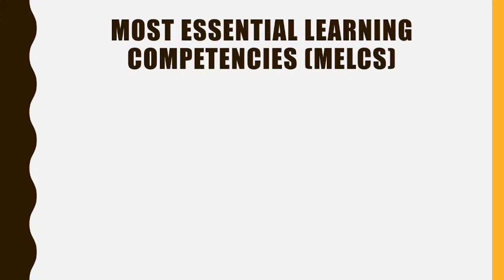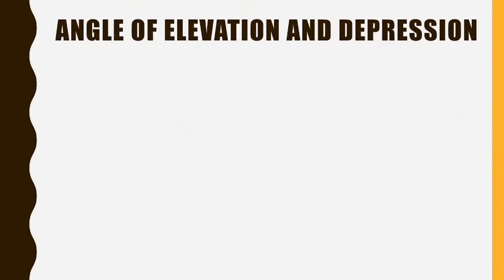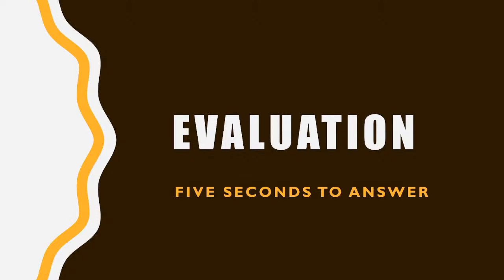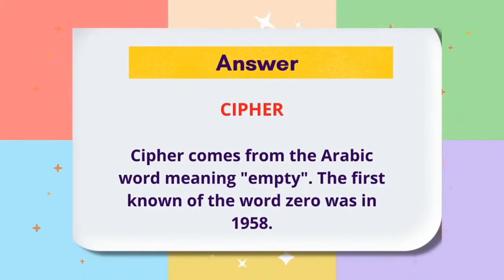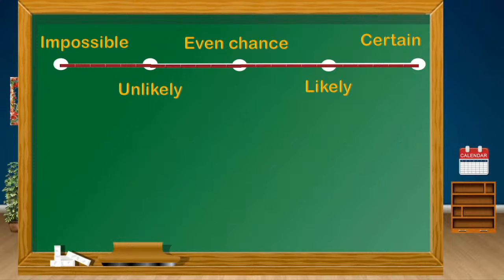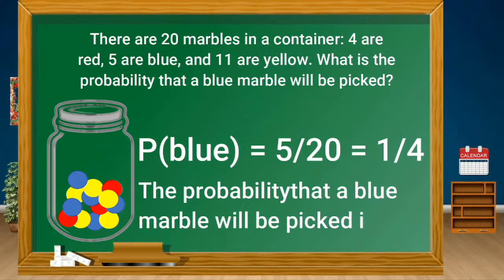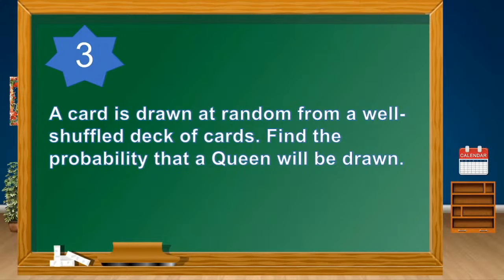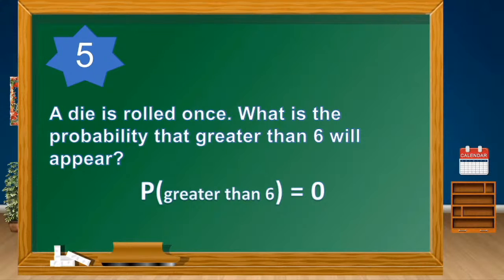RADYO EDUKASYON - 06/11/2022-11:00 AM TO 12:00 NN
DZXL 558 kHz Radyo Trabaho and the Department of Education San Juan School Division Radio Blended Learning Program